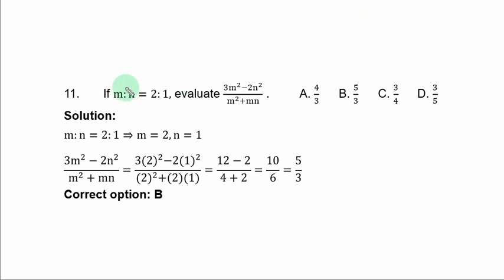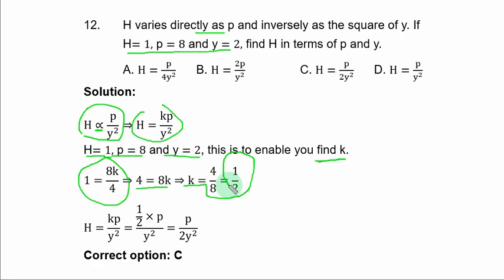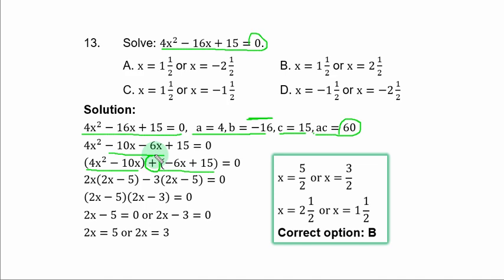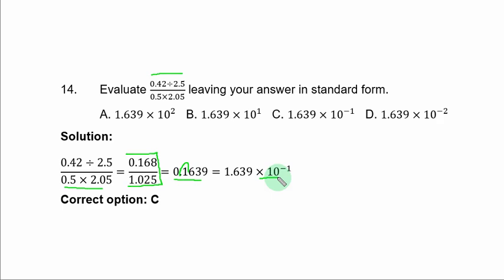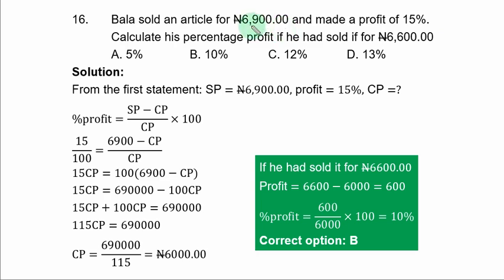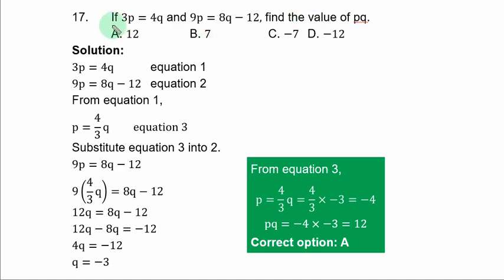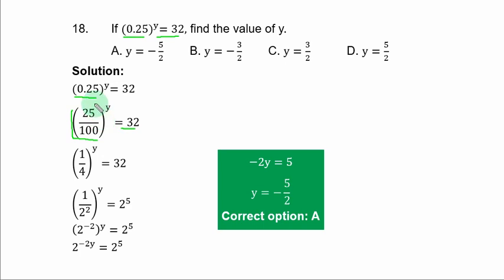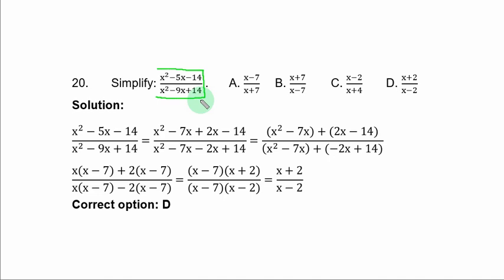WAEC 2019 Mathematics Objective Questions 11-20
WAEC 2019 Mathematics Objective Questions 11-20, in this video you will learn the step by analysis on how to solve WAEC 2019 Objective past questions.